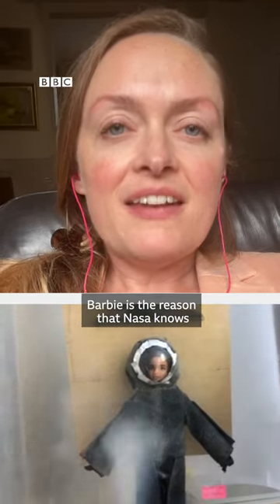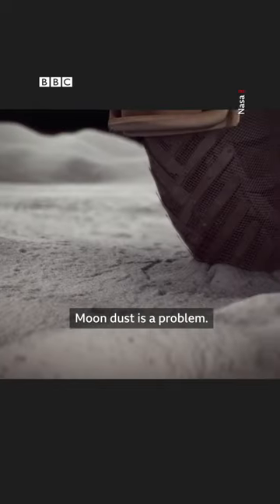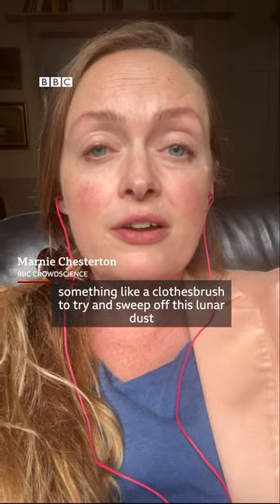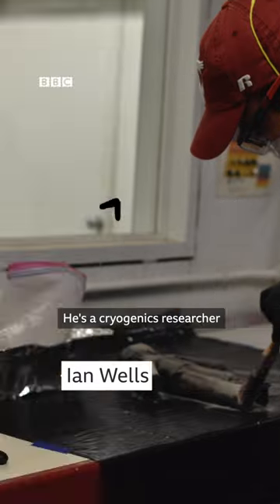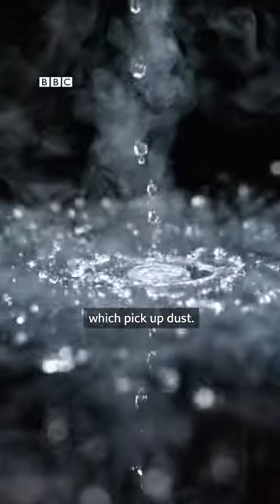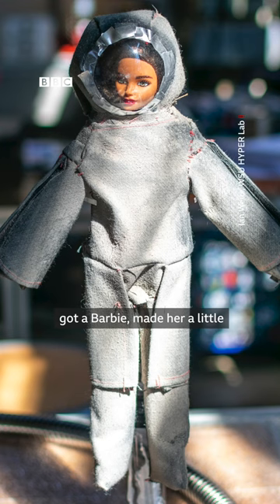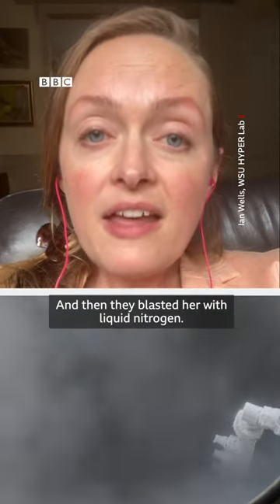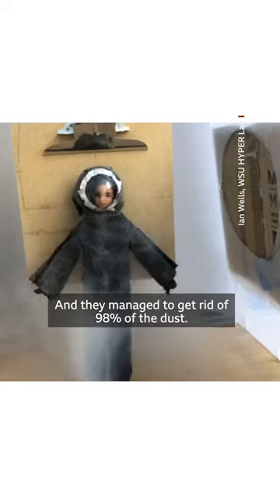How Barbie helped Nasa solve a major problem - BBC World Service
Thanks to Barbie, Nasa has a possible solution to a big problem: lunar dust.
It’s made of crushed rock and damages everything from lunar landers to spacesuits and human lungs if inhaled.